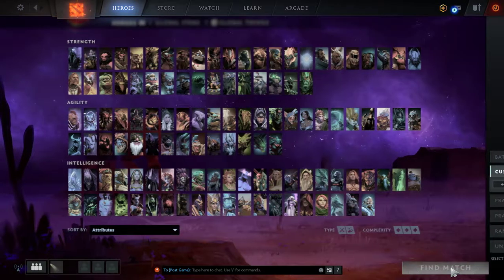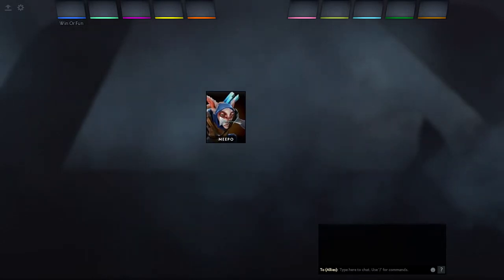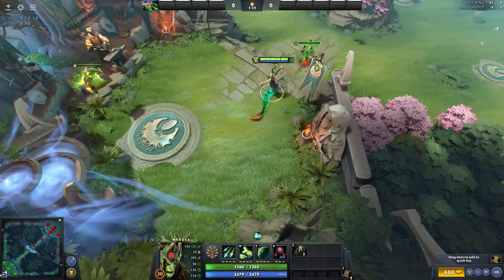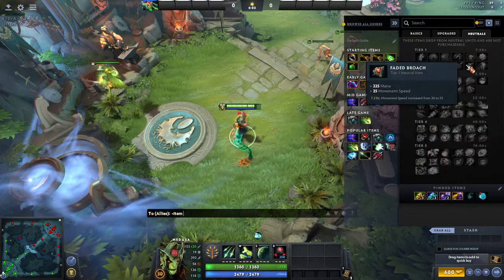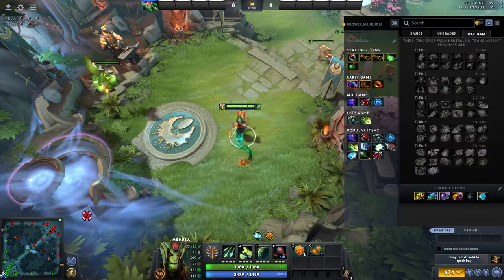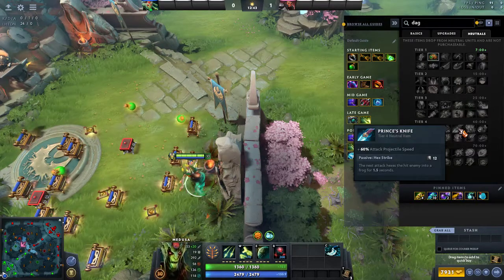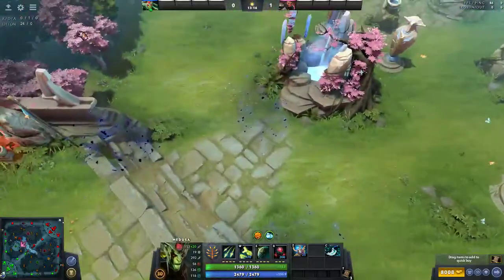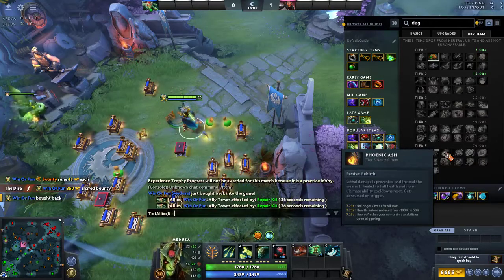Dota 2 Update 7.23 Some Active Neutral drop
This is some active item from neutrals drop  update 7.23. I tried some active item and summon them in costum lobby. So basically this cheat costum lobby for testing item. I hope you enjoy my video

you can download Dota 2 at steam

atau Via

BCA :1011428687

A.N  Jehezkiel Winarno

You have my thanks.